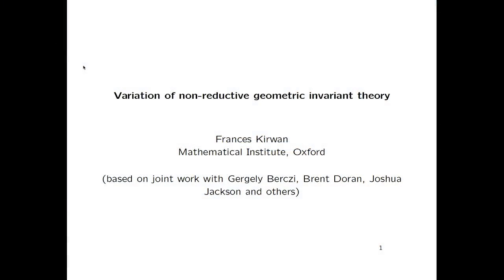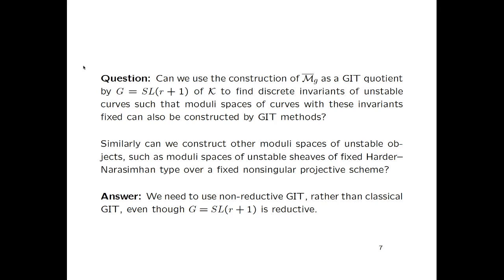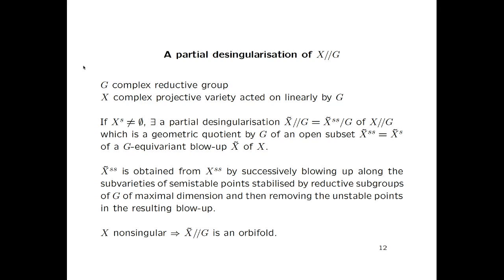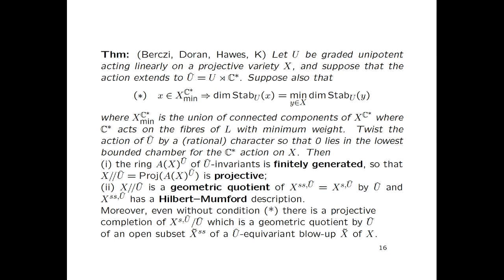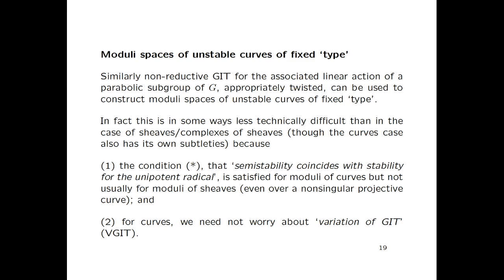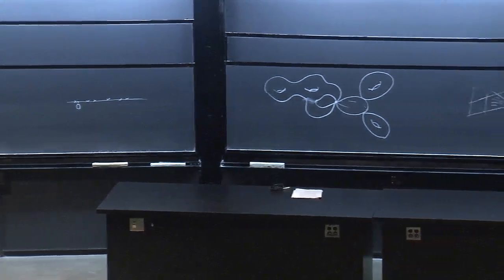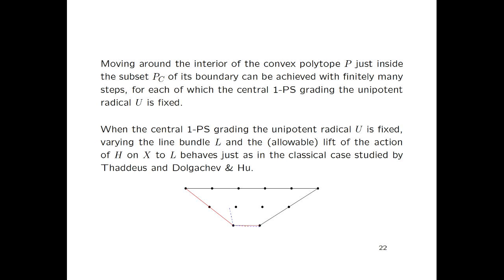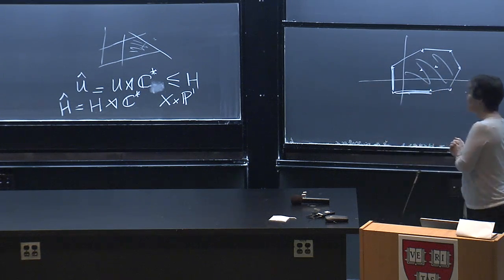JDG 2017: Frances Kirwan: Variation of non-reductive geometric invariant theory.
This talk of Frances Kirwan was given on Saturday, April 29, 2017.